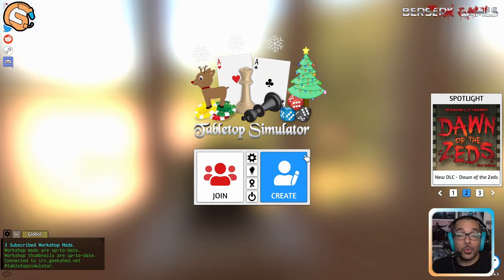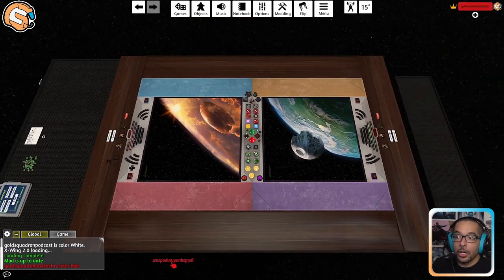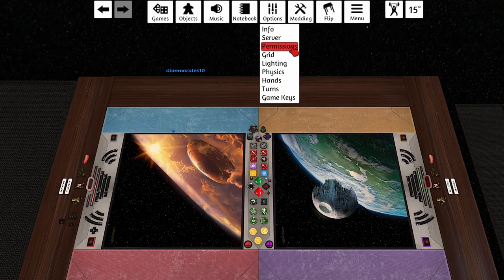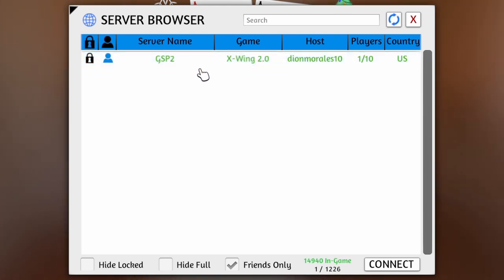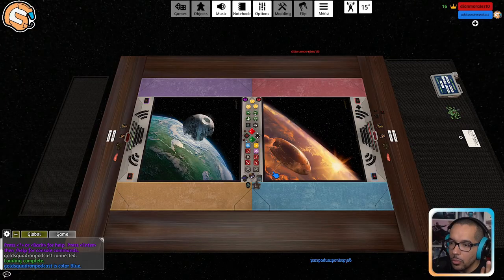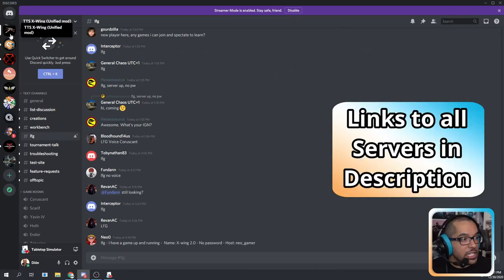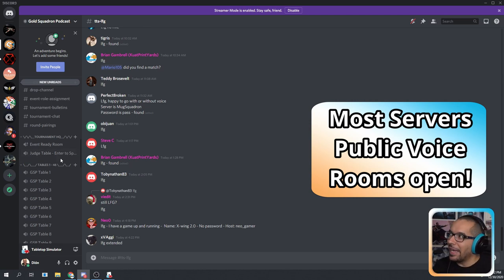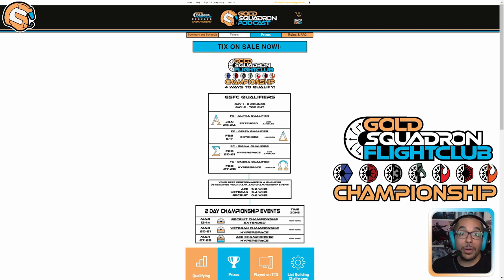Finding People to play X-wing 2.0 with on TTS : X-wing on TTS Part 3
Time Codes
0:00 - Intro
0:30 - How to Create a Multiplayer Match
2:32 - Don't Use Ctrl+Z
3:01 - How to JOIN a Multiplayer Match
5:01 - Finding People To Play Pick up Games
7:02 - Organized Play